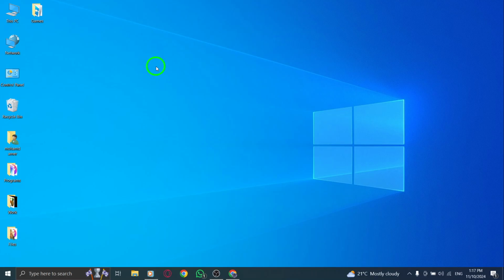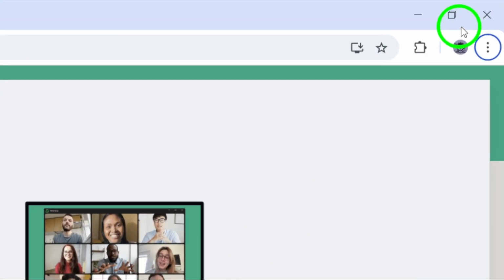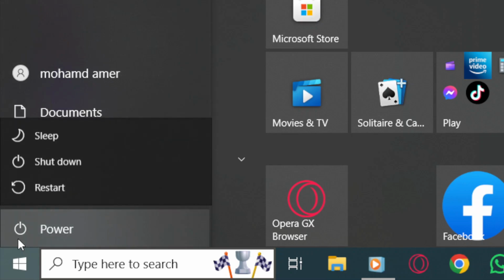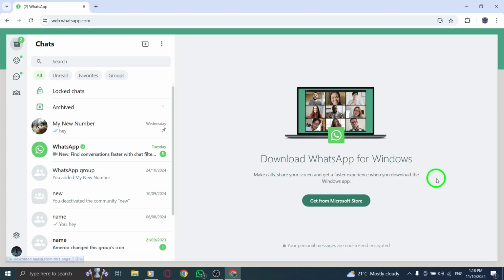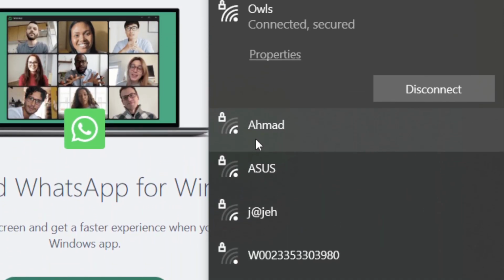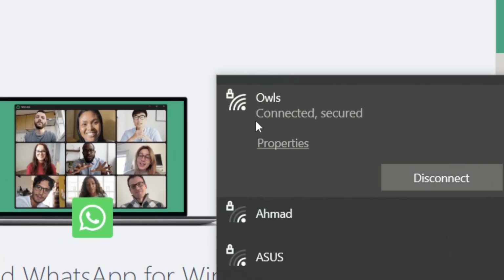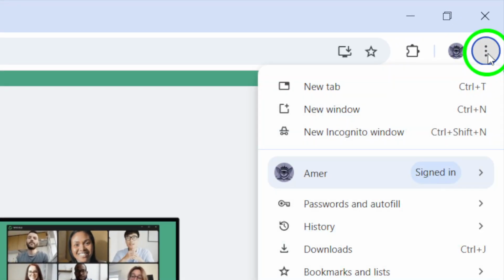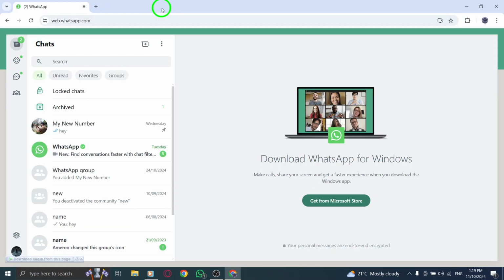How to Fix WhatsApp Web Not Responding On PC (New Update)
Learn how to fix WhatsApp Web not responding on your PC with these simple troubleshooting steps. If you're having trouble, these solutions can help you get WhatsApp Web back up and running in no time.

Steps:
1. Close the browser and re-open it
2. Restart your device:
   a. Press the Windows icon, click on the power icon
   b. Click Shutdown
   c. Wait for 30 seconds and turning it back on, by pressing the power button
3. Try connecting to a different network:
   a. From the Notifications area, click on the Network icon
   b. Change to another network
4. Check your internet connection:
   b. Check your network
5. Clear the browser cache:
   a. Click on the three dots or menu icon at the top of the browser
   b. Click Delete browsing data
   c. Click Delete data, make sure that the option Cached images and files is checked

If you're facing issues with WhatsApp Web, these tips should help. Try them out, and you’ll be back to messaging in no time!

Chapters:
00:00 Intro
00:12 Soultion
01:05 Outro